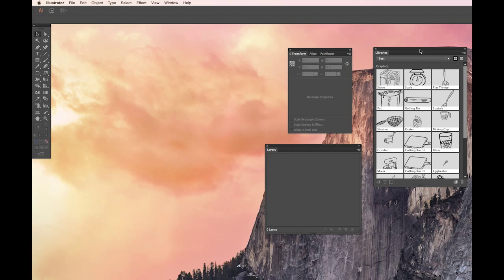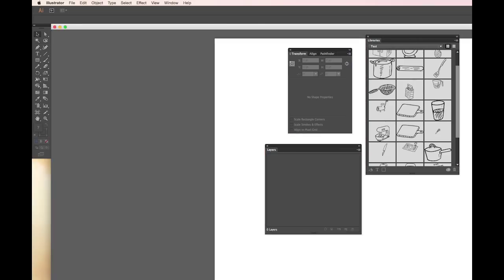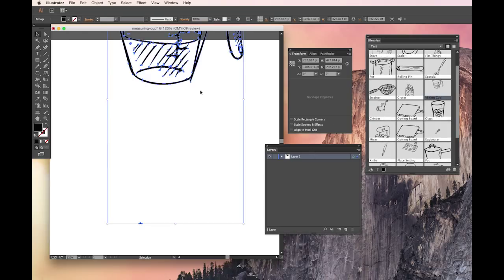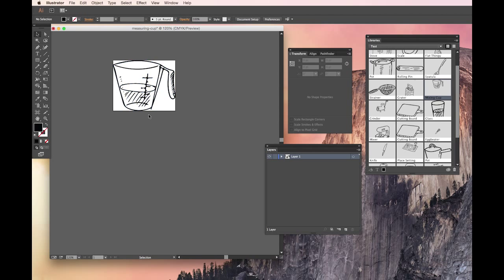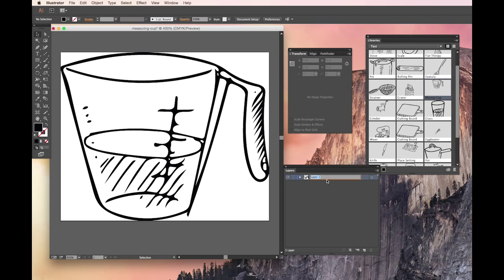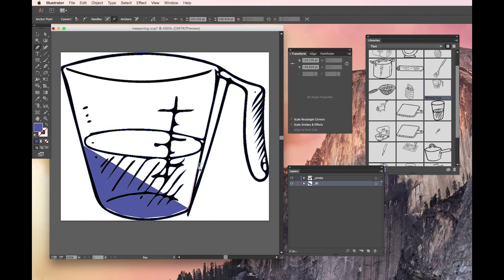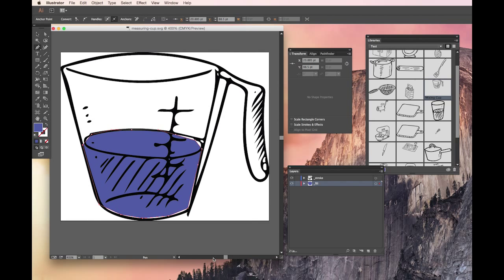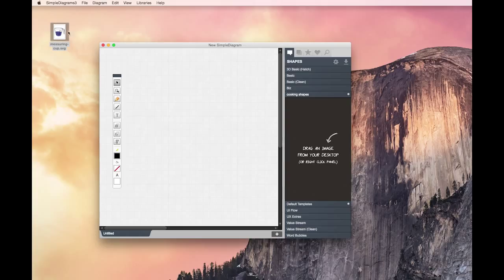Creating a custom SVG shape for SimpleDiagrams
This is one way of creating SVGs of your hand-drawn shapes for use in SimpleDiagrams.

SimpleDiagrams doesn't have powerful drawing tools, so if you want to create detailed shapes it's best to use a program that can create detailed vector drawings, for example Adobe Illustrator CC or Bohemian Coding's Sketch. In this tutorial, I use Adobe Illustrator CC.

If you want to capture your hand-drawn shape, you can use Adobe Shape on your iPhone, otherwise you can just draw it using the drawing program's tools.